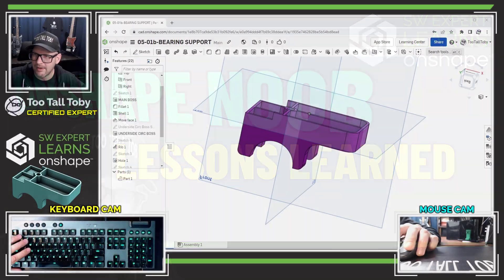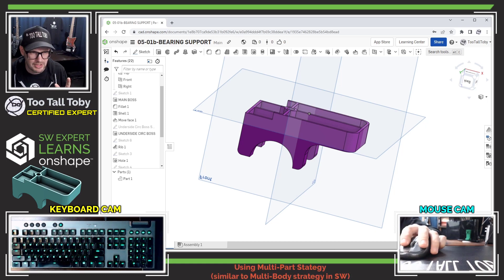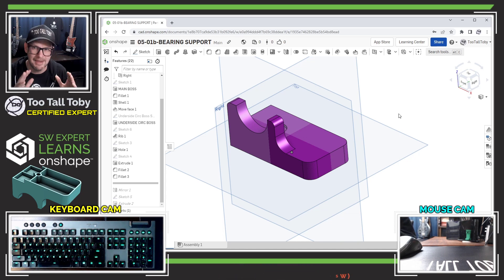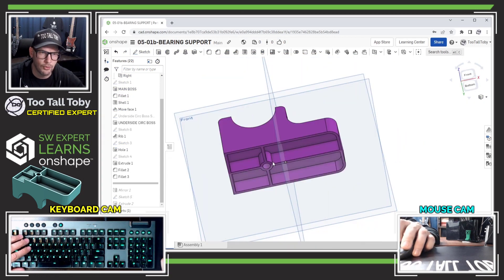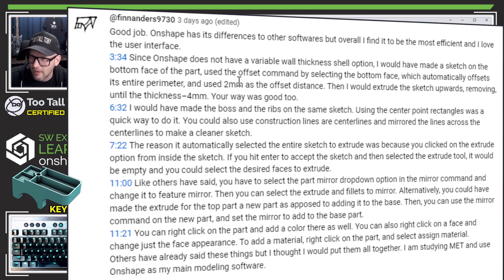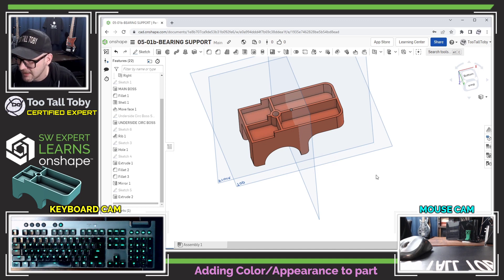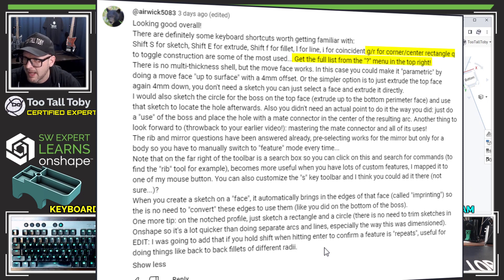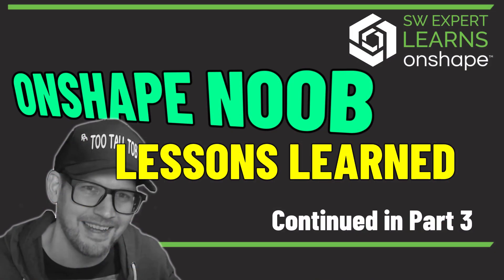SW Expert's Tutorial Lessons Learned (Part 2)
In today's video, certified SW Expert TooTallToby reviews a tutorial he created last week using Onshape. Thanks to all the great comments from the Onshape community, Toby was able to learn some valuable techniques to save time and improve his Onshape workflows!

Lessons Learned:
0:00 Comment 1 - Advice on the RIB tool (covered in Part 1)
0:45 Comment 2 - Mirror using the NEW PART option - Discussion of Multi-body/Multi-part
3:14 Comment 3 - Extrude up to an OFFSET from a surface / Change appearance of part
7:23 Comment 4 - Keyboard Shortcuts / Extrude from a face (without needing a sketch)